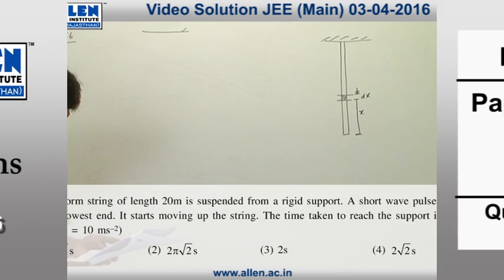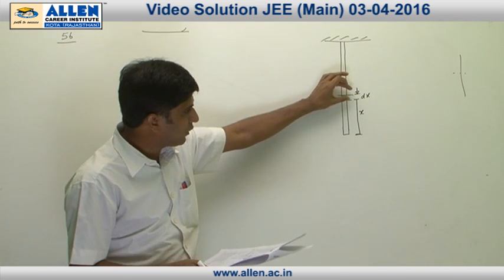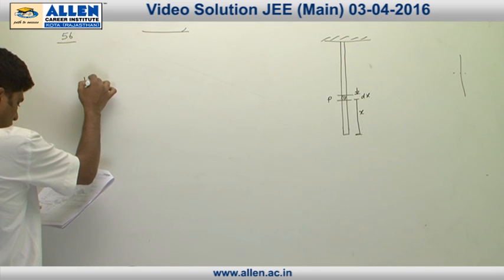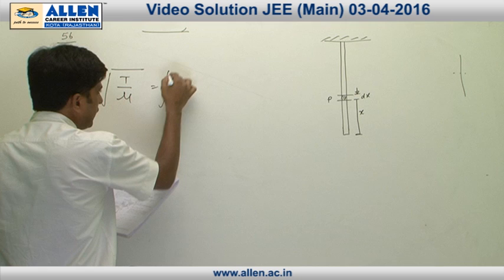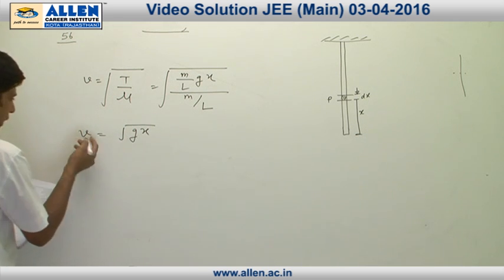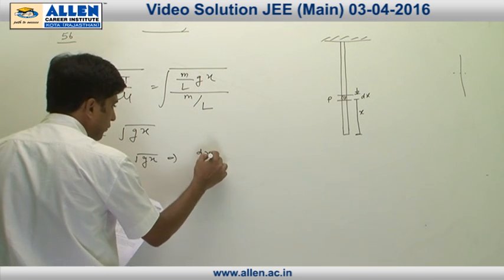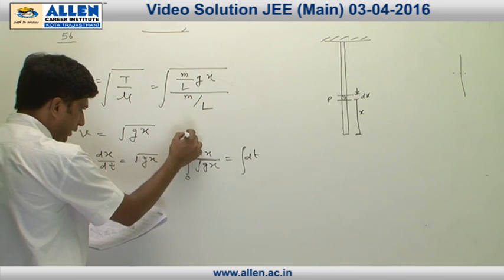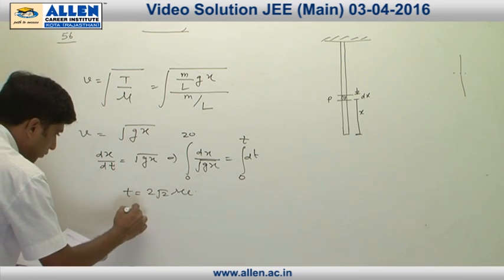JEE Main 2016 Exam Physics Solution – Q. No. 56 (Paper Code-G)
Find JEE Main 2016 Physics Video Solutions for Q.No. 56 (Paper Code-G) by ALLEN CAREER INSTITUTE.